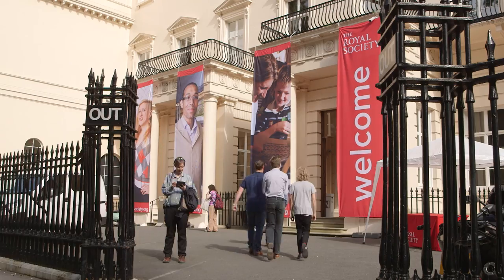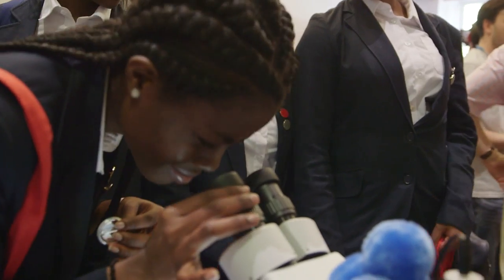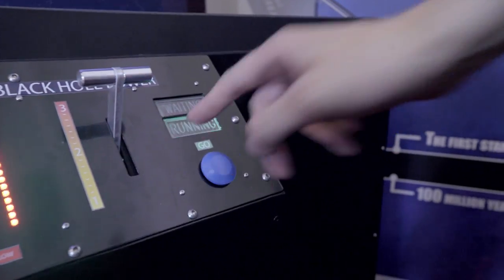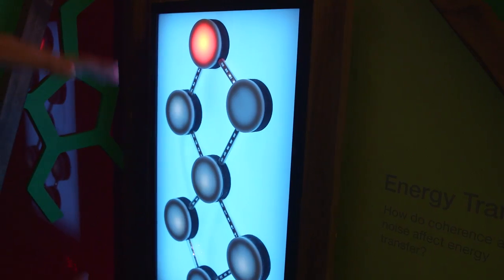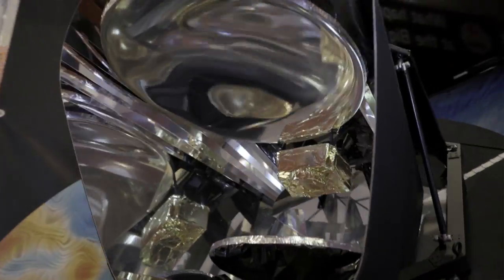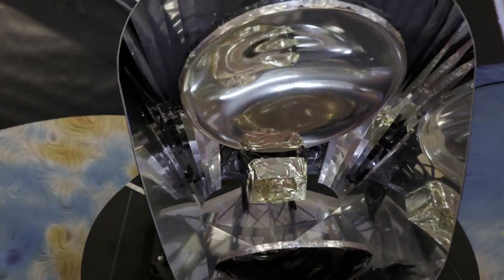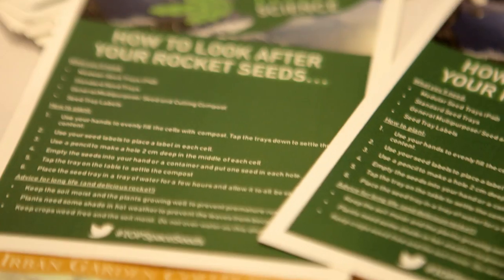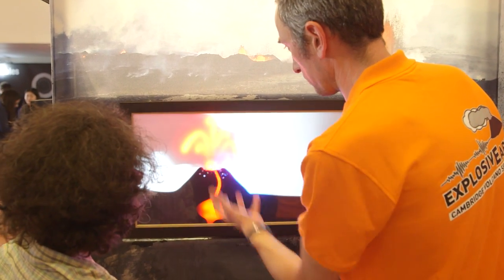Royal Society Summer Science Exhibition highlights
Want to exhibit at next year's exhibition?

See the highlights from our 2016 Summer Science Exhibition, an exploration of cutting edge science and state of the art technology, from the UK’s most revolutionary research.

Showcase your cutting-edge research at the 2017 Royal Society Summer Science Exhibition and engage with over 14,000 attendees from schools, the public and key members of industry, government and funding bodies.